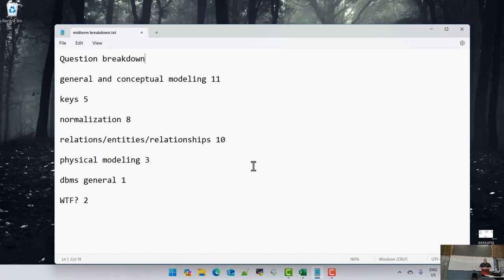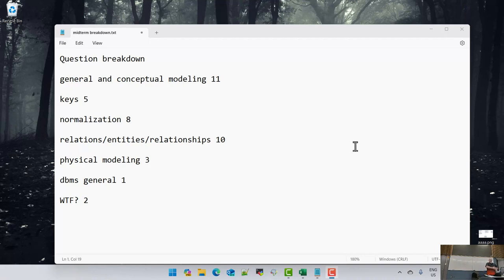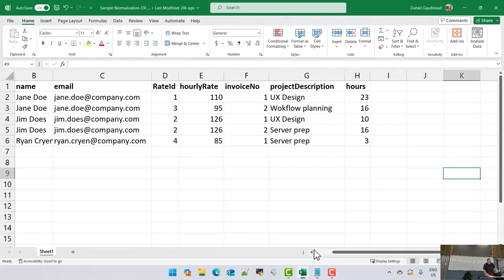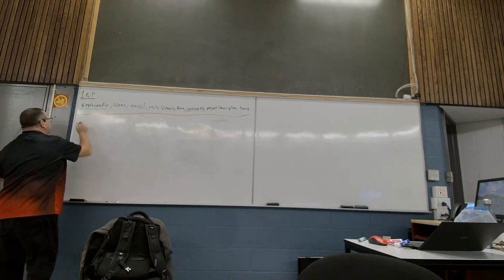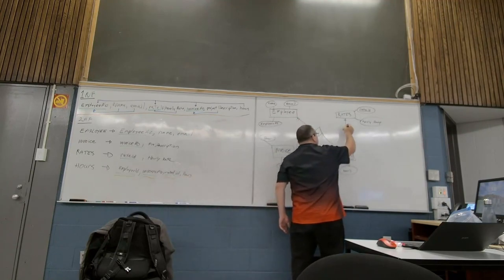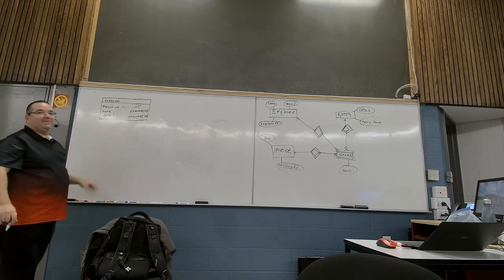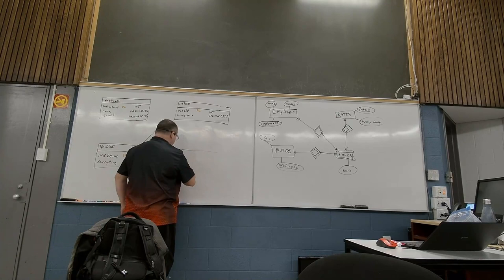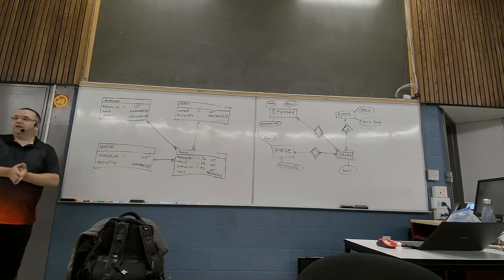CST8215 23F Section 330 Week 6